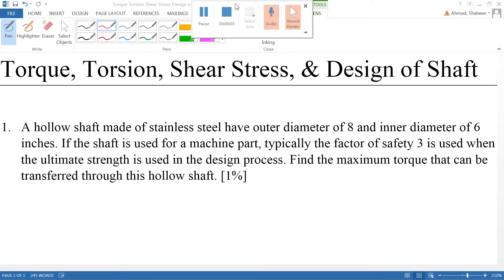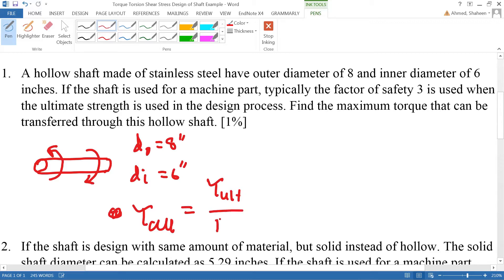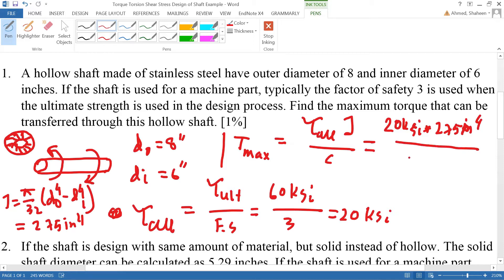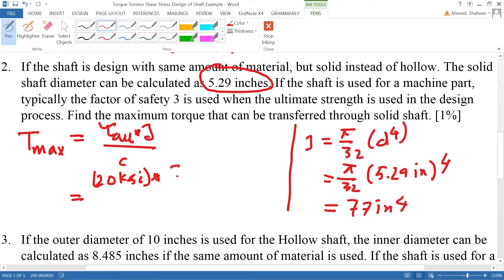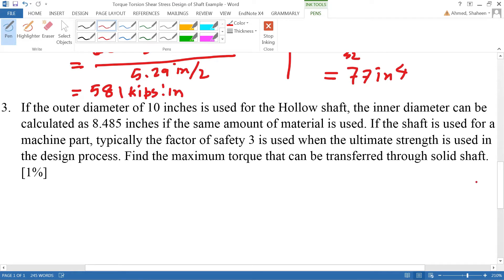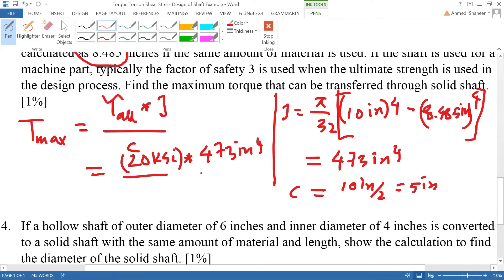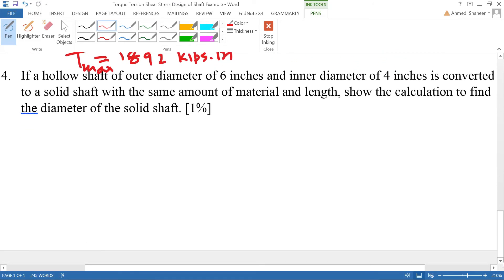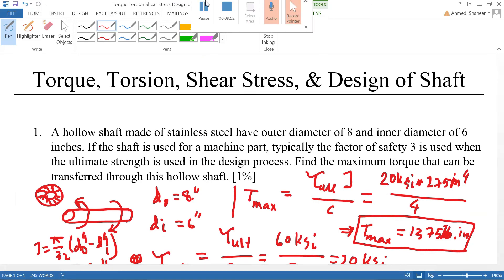Strength of Materials: Maximum/Allowable Torque Example